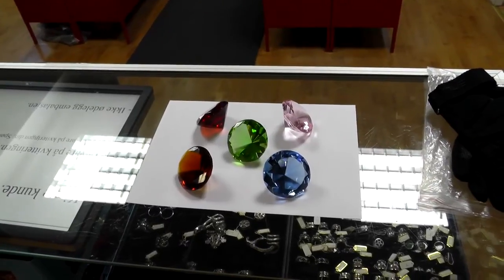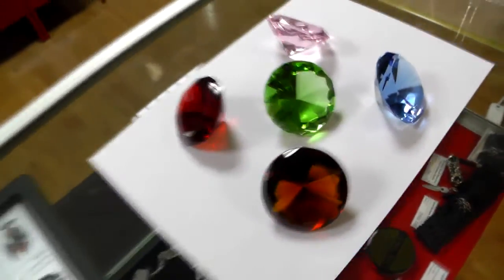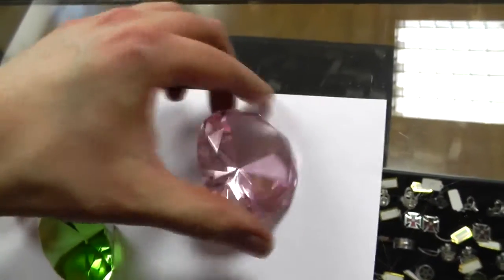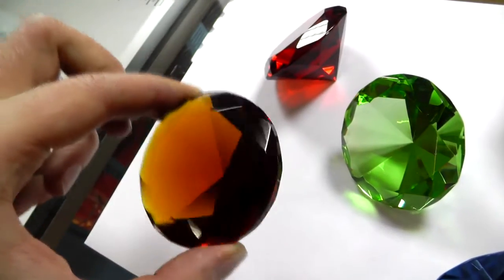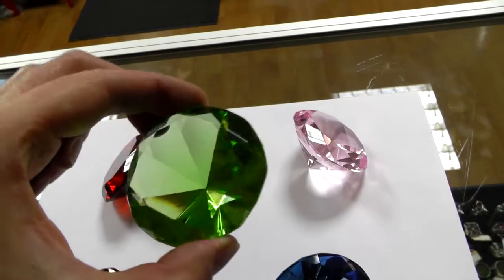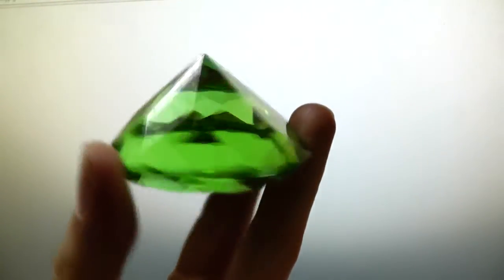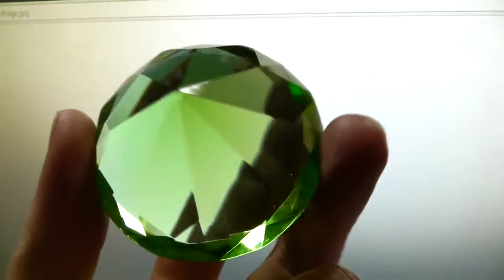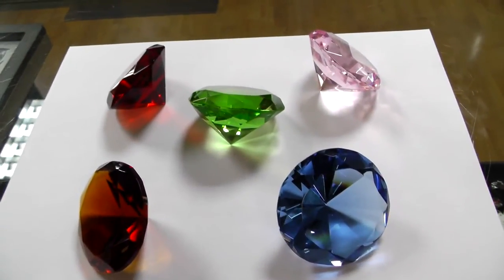Sparkly, shiny distractions... O_O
Pointless but pretty.